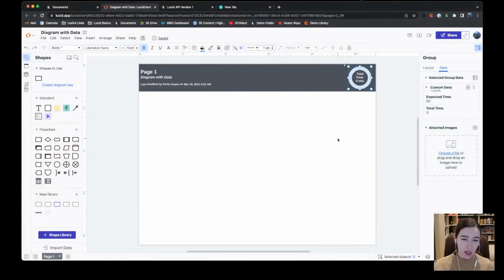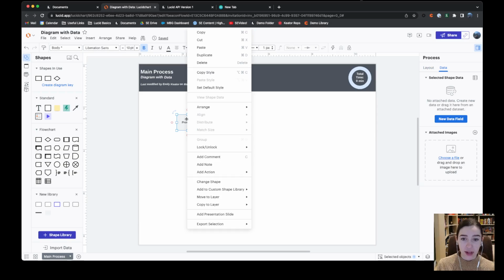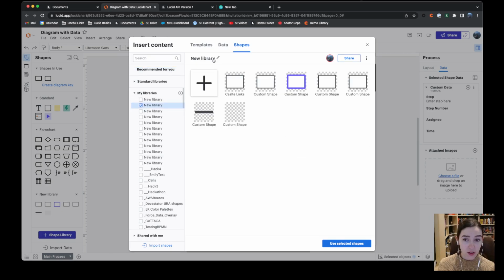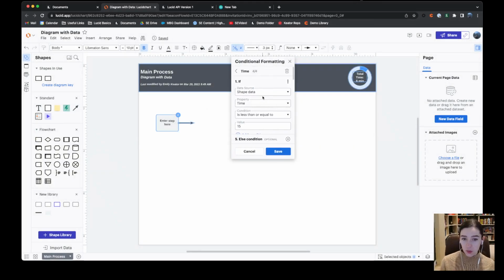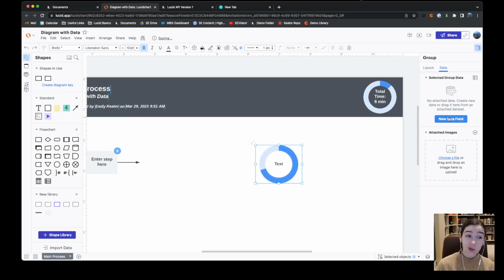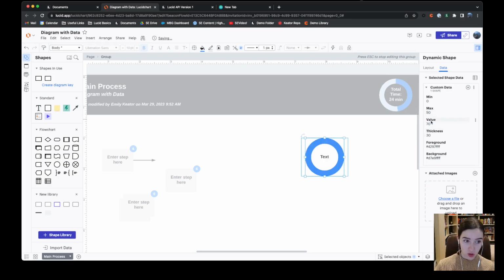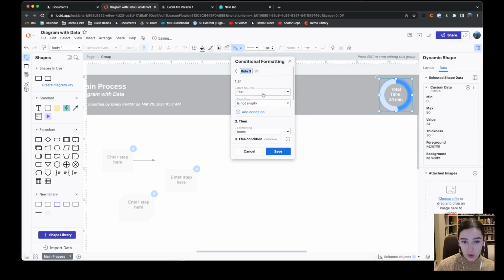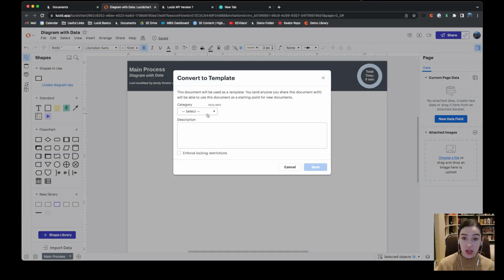Create data-backed diagrams with custom shapes in Lucid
Learn how to build data-backed templates in Lucid that perform real-time calculations as you diagram. This tutorial covers setting default styles, creating custom data fields for assignees or time, and building shape libraries. Discover how to use if-else conditional formatting to change shape colors based on data thresholds. You will also see how to group dynamic shapes, like progress donuts, with formulas that sum up properties across your entire document.

*Timestamps*
0:02 Building custom data-backed templates
1:10 Setting default styles for shapes and lines
1:48 Adding custom data fields to shapes
2:36 Saving shapes to custom libraries
3:35 Setting up conditional formatting rules
4:23 Using if-else logic for data alerts
5:10 Creating group shapes and dynamic icons
6:31 Summing data values with parent formulas

*Recommended resources*
How to link data to a Lucid document: